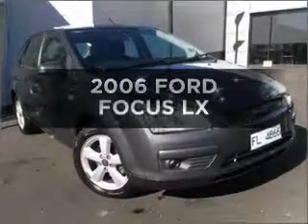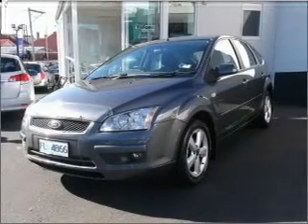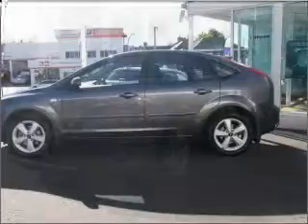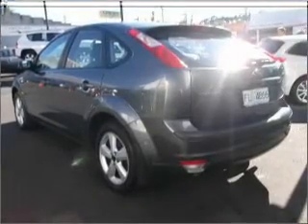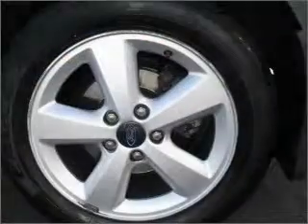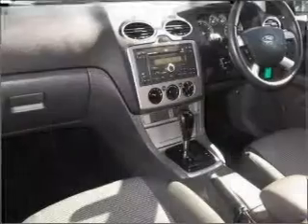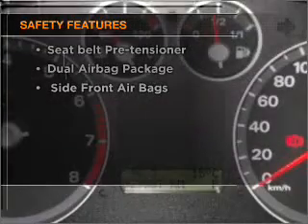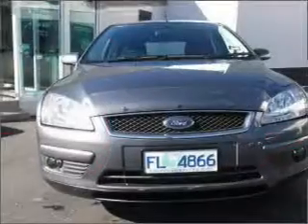2006 FORD FOCUS LX - Hobart TAS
2006 FORD FOCUS LX 2 litre AUTOMATIC HATCHBACK Grey Exterior.